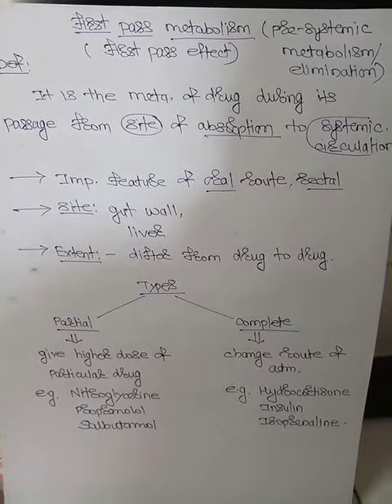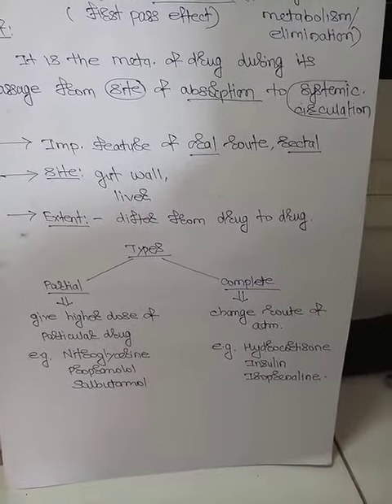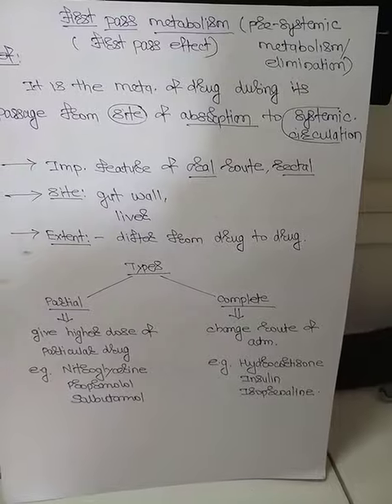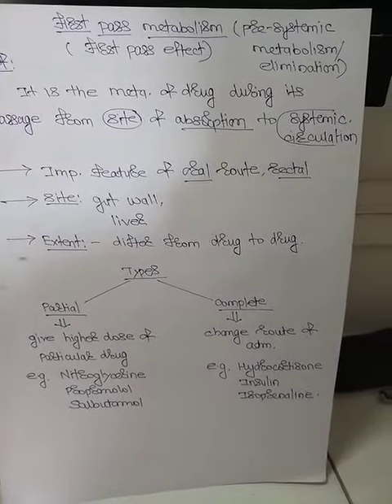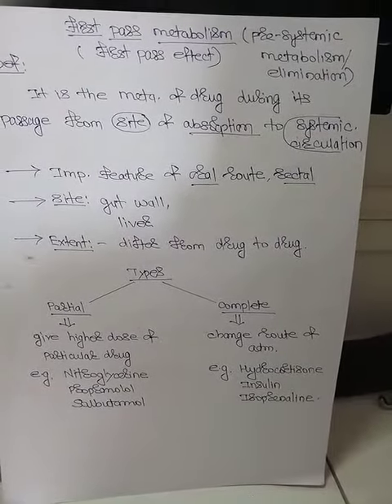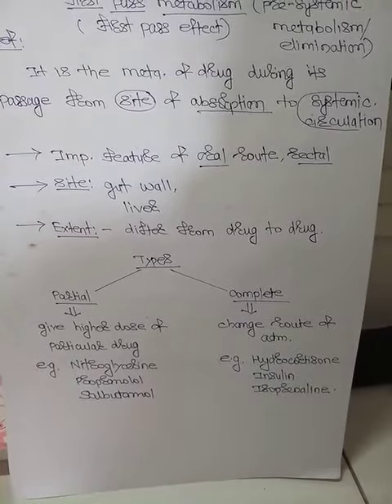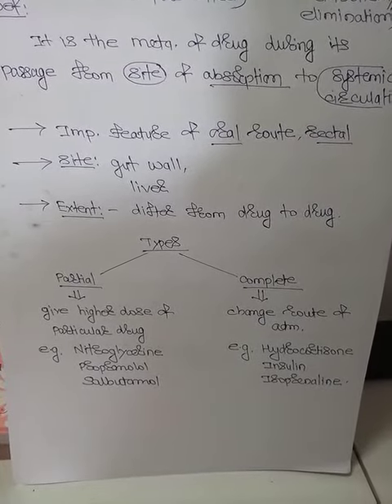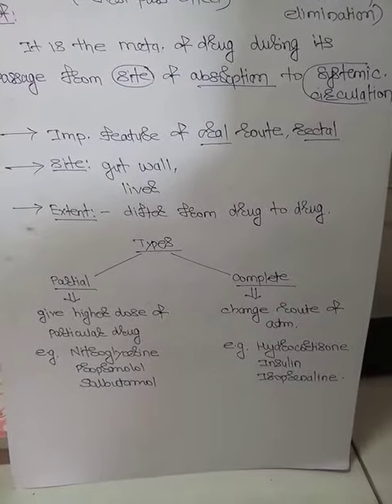What is First pass metabolism of Drugs ?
The first pass effect (also known as first-pass metabolism or presystemic metabolism) is a phenomenon of drug metabolism whereby the concentration of a drug is greatly reduced before it reaches the systemic circulation. It is the fraction of drug lost during the process of absorption which is generally related to the liver and gut wall. Notable drugs that experience a significant first-pass effect are imipramine, morphine, propranolol, buprenorphine, diazepam, midazolam, pethidine, cannabis, cimetidine, lidocaine, and nitroglycerin. In contrast some drugs are enhanced in potency: for example, the effect of the most commonly considered active ingredient in cannabis, THC, is enhanced by transformation of a significant portion into 11-hydroxy-THC that more readily crosses the blood brain barrier and thus achieves greater potency than the original THC.

First pass metabolism may occur in the liver (for propranolol, lidocaine, chloromethiasole and GTN) or in the gut (for benzylpenicillin and insulin)

After a drug is swallowed, it is absorbed by the digestive system and enters the hepatic portal system. It is carried through the portal vein into the liver before it reaches the rest of the body. The liver metabolizes many drugs, sometimes to such an extent that only a small amount of active drugemerges from the liver to the rest of the circulatory system. This first pass through the liver thus greatly reduces the bioavailability of the drug.

The four primary systems that affect the first pass effect of a drug are the enzymes of the gastrointestinal lumen, gut wall enzymes, bacterial enzymes, and hepatic enzymes.

In drug design, drug candidates may have good druglikeness but fail on first-pass metabolism because it is biochemically selective.

Alternative routes of administration like suppository, intravenous, intramuscular, inhalational aerosol, transdermal and sublingual avoid the first-pass effect because they allow drugs to be absorbed directly into the systemic circulation.

Drugs with high first pass effect have a considerably higher oral dose than sublingual or parenteral dose. There is marked individual variation in the oral dose due to differences in the extent of first pass metabolism. Oral bioavailability is apparently increased in patients with severe liver diseases like cirrhosis. It is also increased if another drug competing with it in first pass metabolism is given concurrently. E.g. propranolol